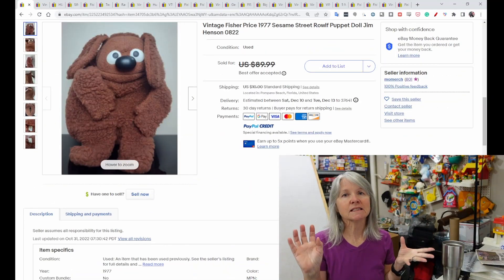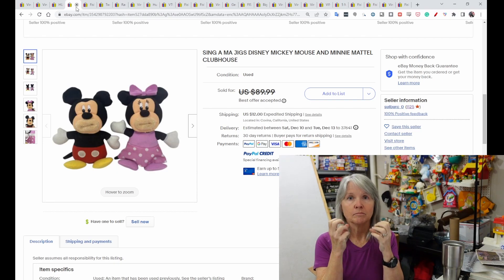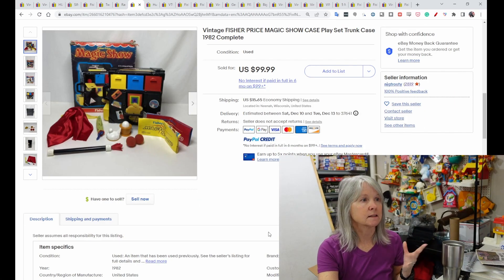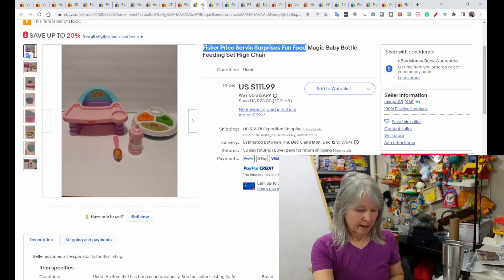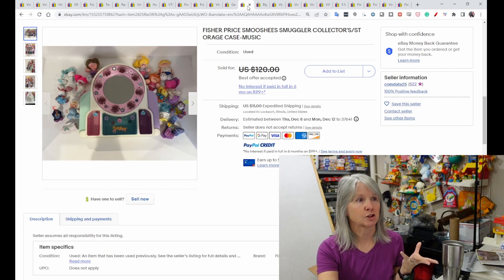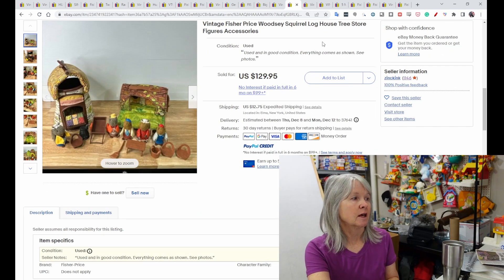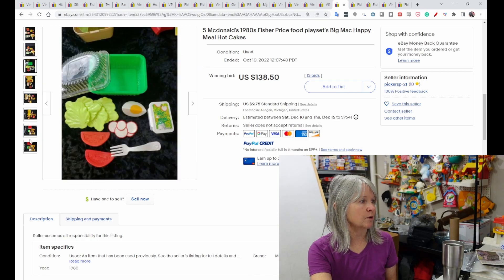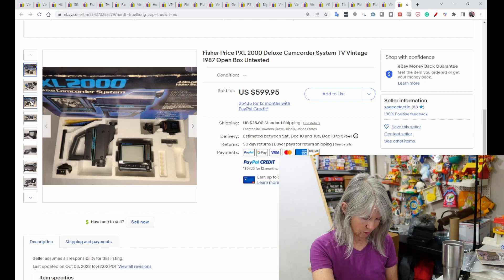Fisher Price BOLOs - Part 3 - 25 More Items To Flip Online For A Profit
Here's the third episode of my Fisher Price BOLOs to find at yard sales, estate sales, thrift stores, and the Goodwill bins. There will probably be a part 4 knowing me.

The Rebel Reseller Live Hangout And Toy Testing YouTube channel where my lives are streamed Wednesdays at 11am Eastern

Shipping supplies.

Boxes

Poly bags

Cleaning supplies

Storage supplies

Audio/Video equipment

Batteries